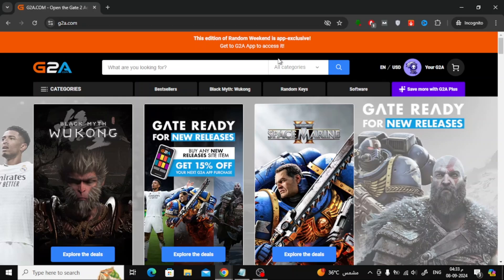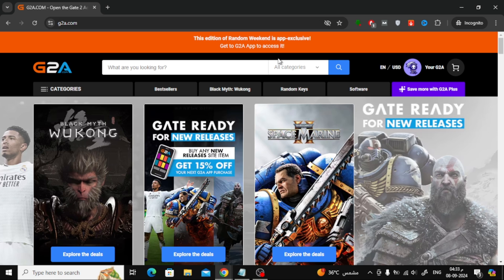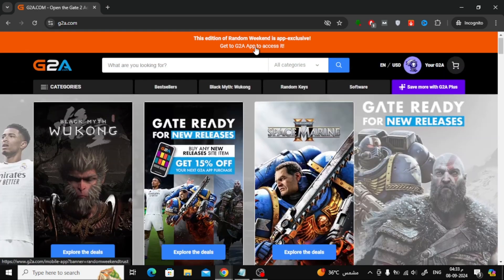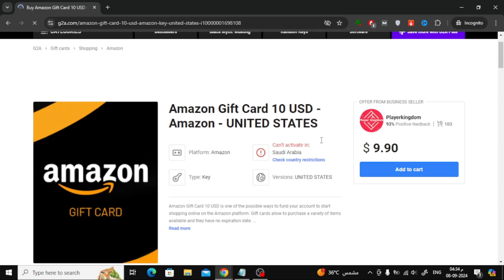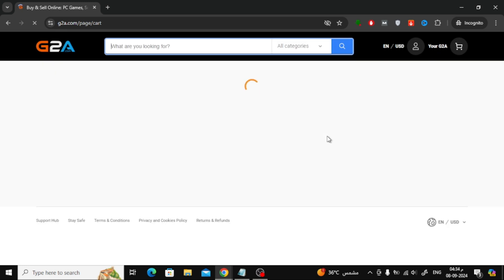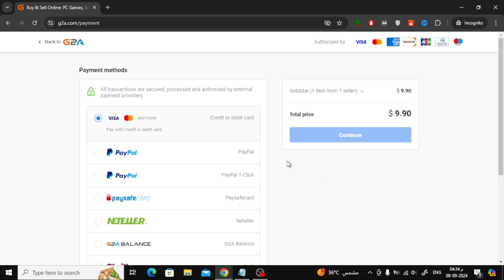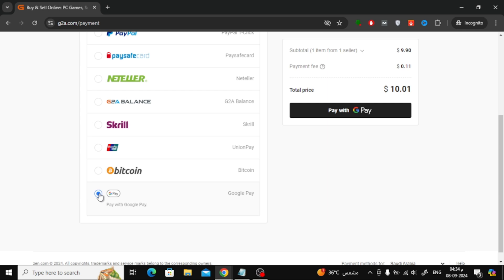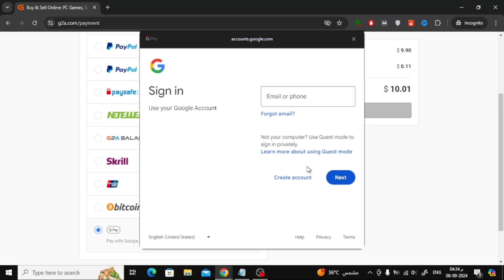How To Buy Amazon Gift Card From Google Pay | Simple Step-by-Step Guide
In this video, I'll walk you through the easy steps to purchase an Amazon Gift Card using Google Pay. Whether you're gifting it to a friend or using it for your own Amazon shopping, this guide will help you make the purchase quickly and securely. Learn how to add Google Pay as a payment method and complete your Amazon Gift Card transaction in no time.